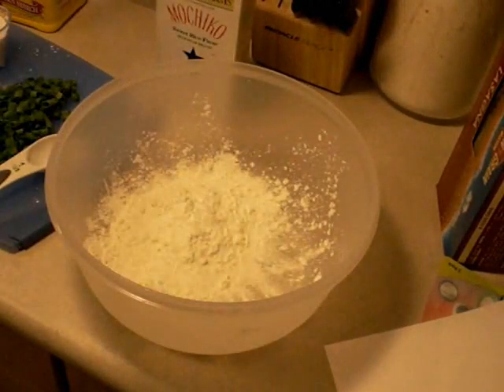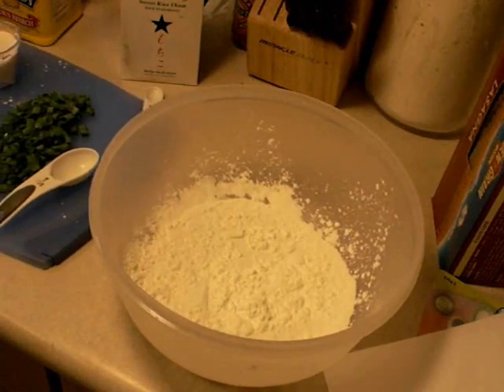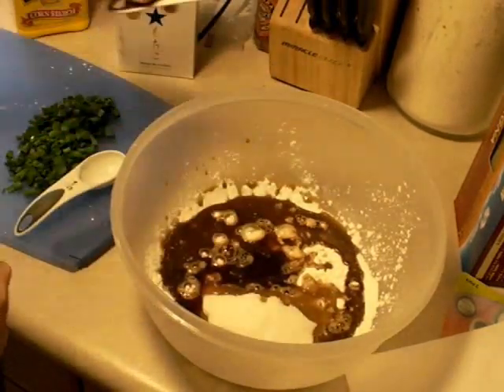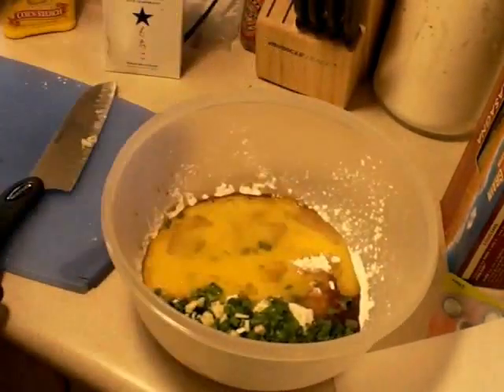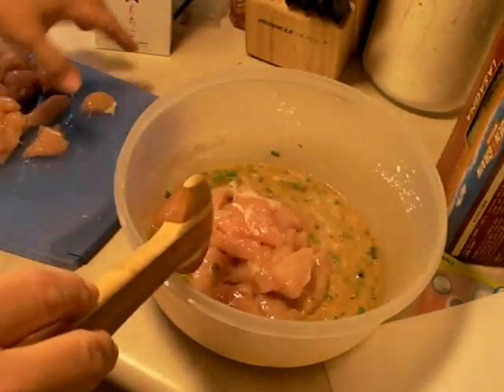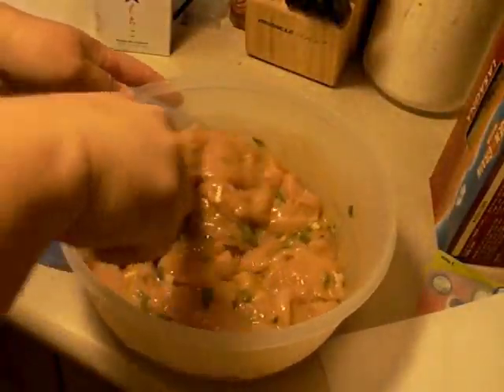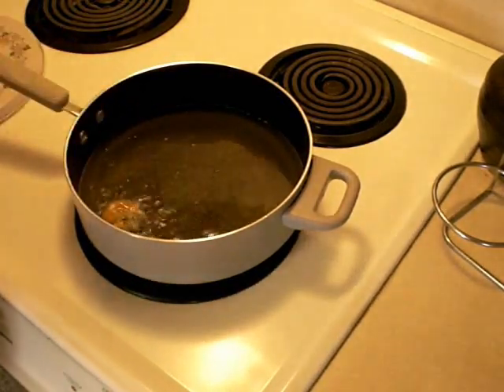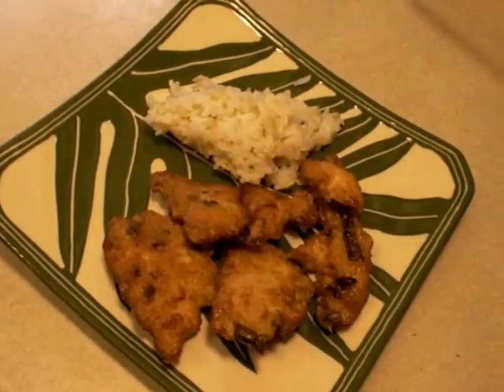Mochiko Chicken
Mochiko chicken is one of the yummiest island favorites!  I remember eating this as far back as when I was in intermediate school. Yum!

2 lbs. boneless skinless chicken thighs
4 T. mochiko
4 T. corn starch
4 T. sugar
5 T. soy sauce
1/2 tsp. salt
1/4 c. chopped green onions
2 cloves minced garlic
2 beaten eggs

Mix all together.  Cut chicken into bite sized pieces.  Add into the mix.  Let marinate overnight, but stir chicken occasionally.

Fry. Eat. Yummy.